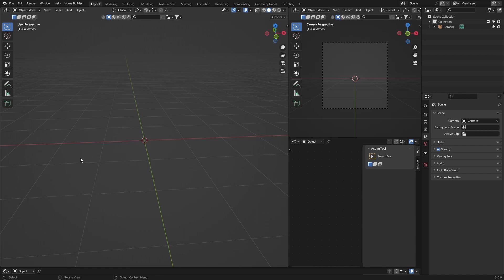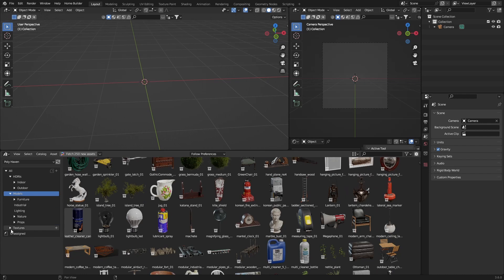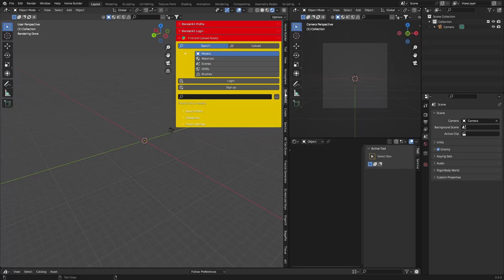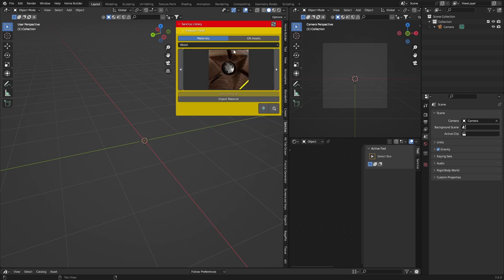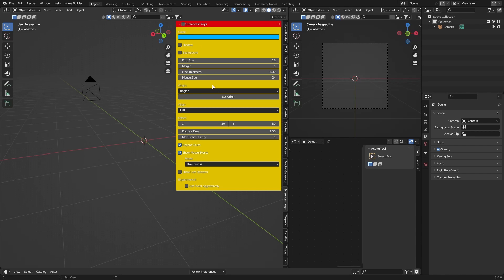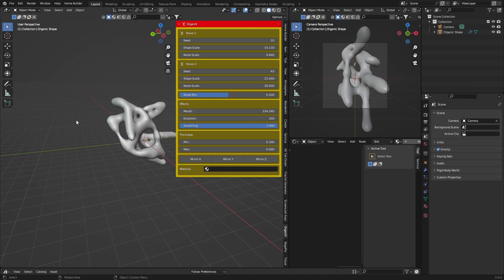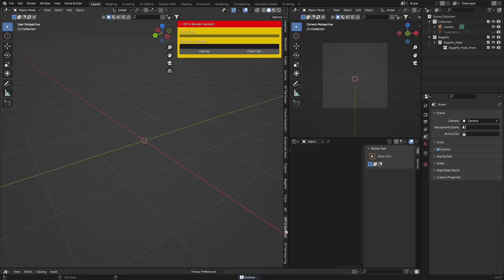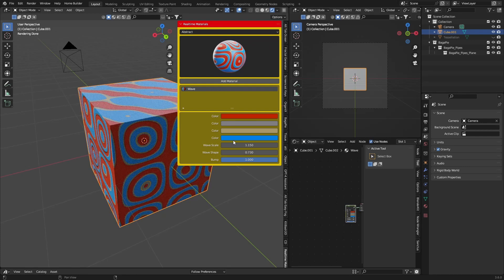Blender Add Ons That I Use and Recommend